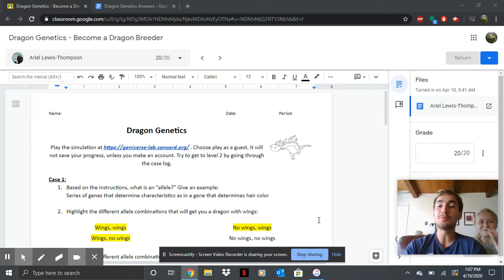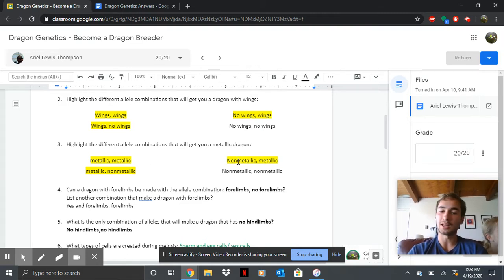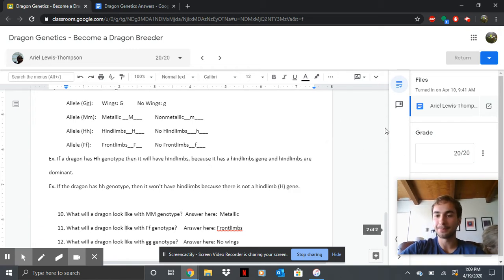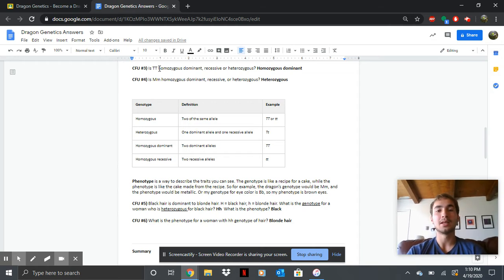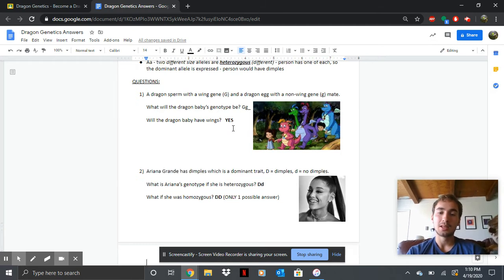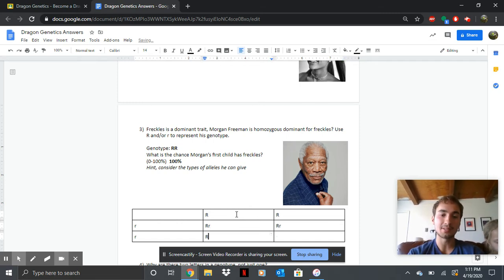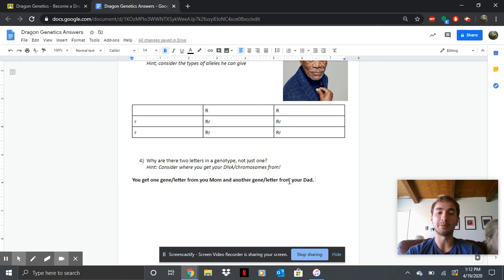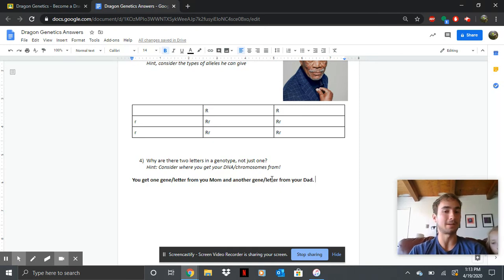Dragon Genetics Answers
Dragon genetics worksheet answers